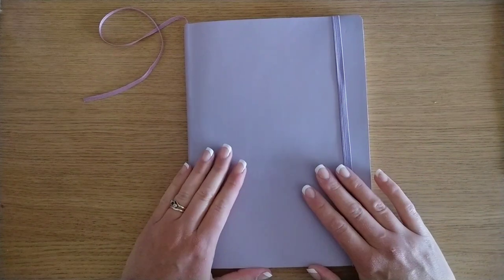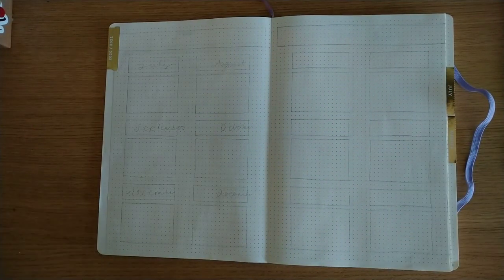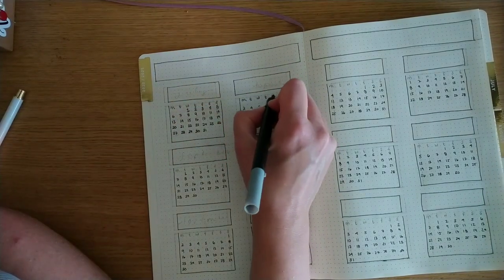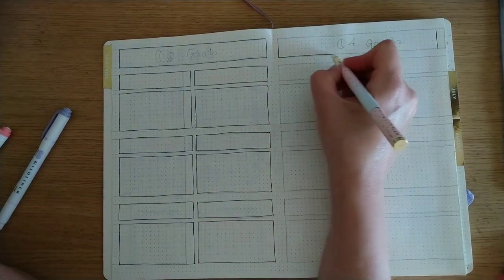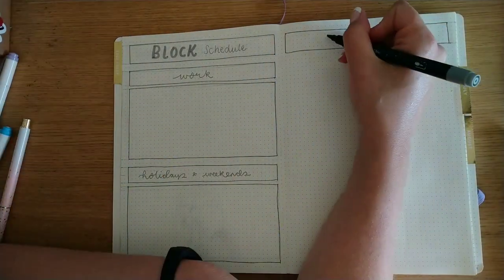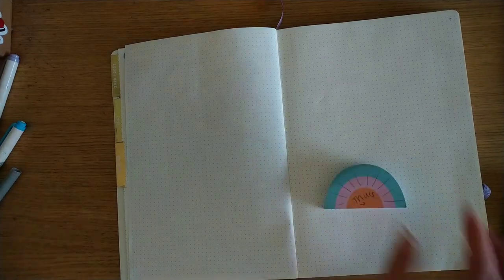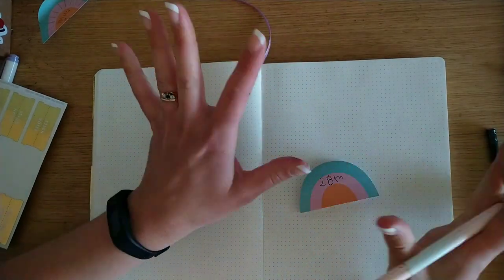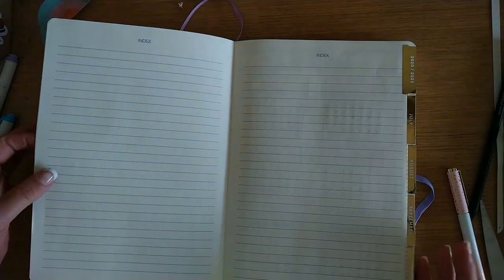I made my own planner! // do it yourself //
I converted a dot grid notebook into a planner, personalised to my needs! I put pen to paper in this video, and add tabs to make this a functional planner, not just a bullet journal.

The pages I add include space for my goals, which come out of the Powersheets from Cultivate What Matters and space for my notes from the Productivity Boot Camp from Jordan Page.

The notebook and pencil are from Paperchase and can be found

The tabs I used are from notes & clips and can be found

The other pen was free with a magazine, but is a dual tip brush pen for which there are many on the market

Nails: Perfect 10 in French manicure and can be found

URL: InShot